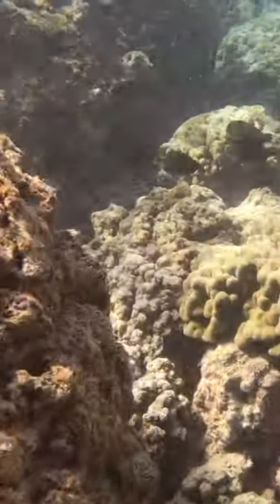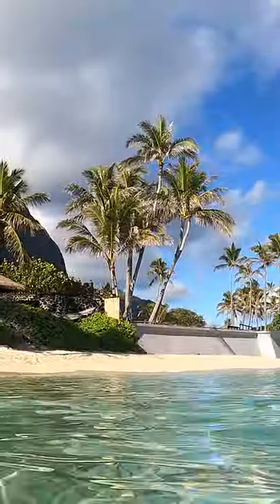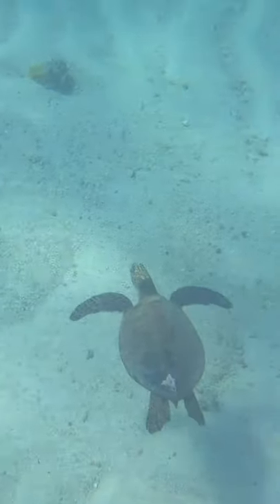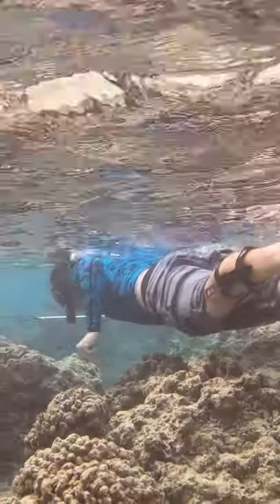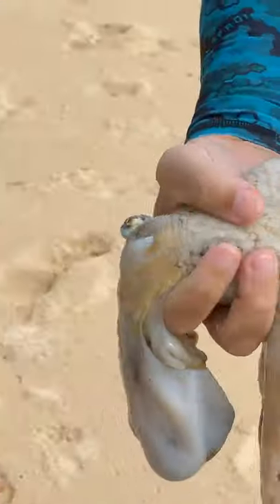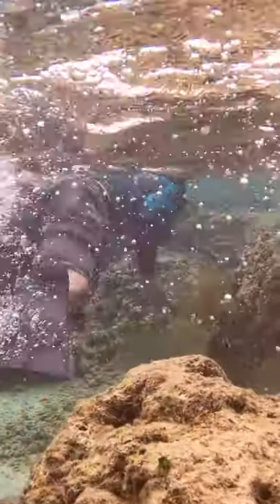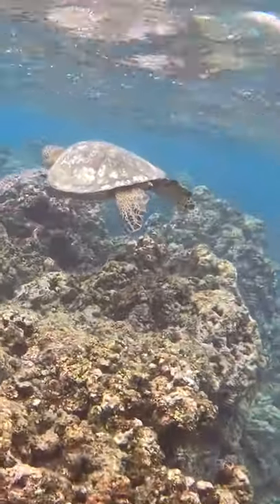SNORKELING in WAIMANALO